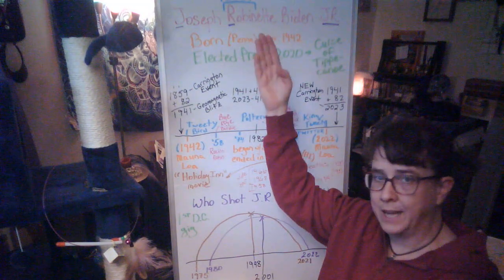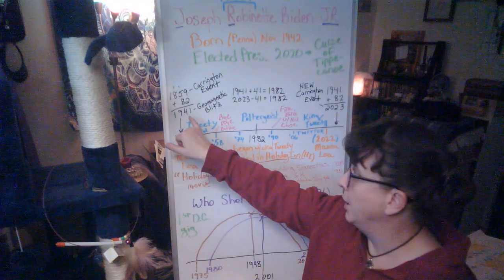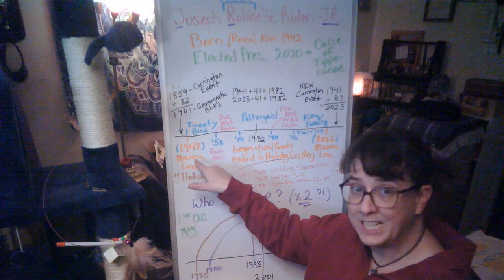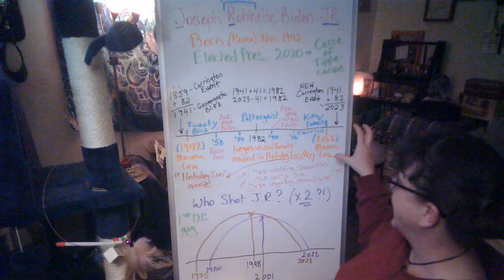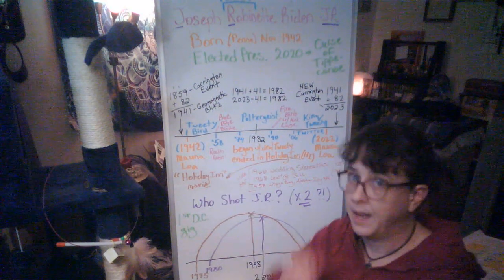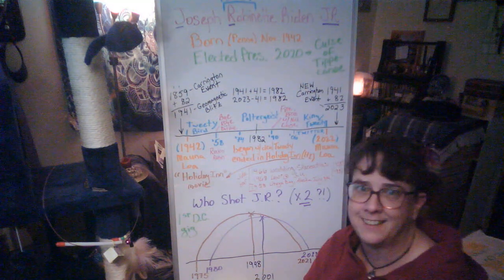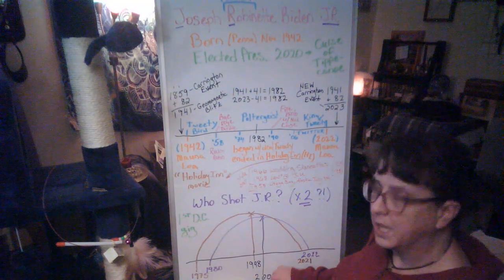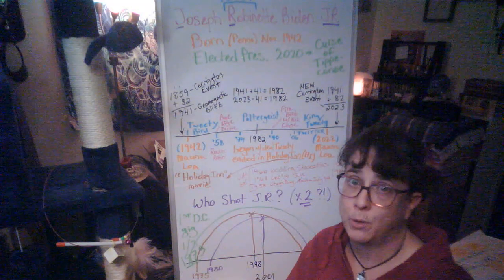"Bye Bye Birdy"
How did I not notice until today that this 1 guy is a Double Junior?!